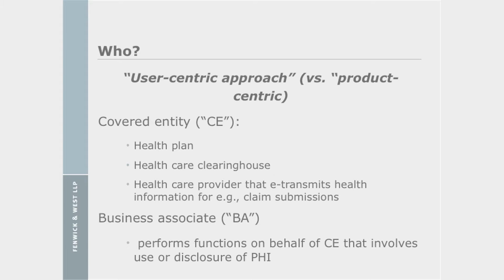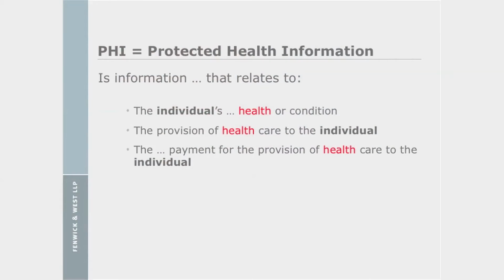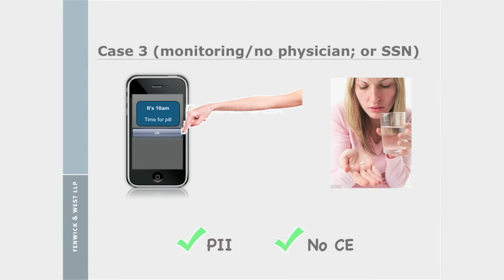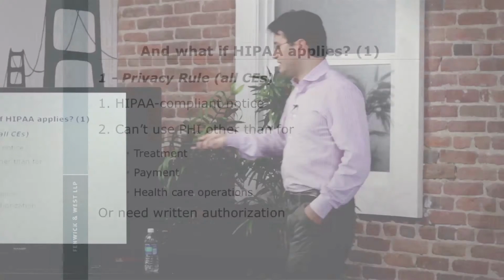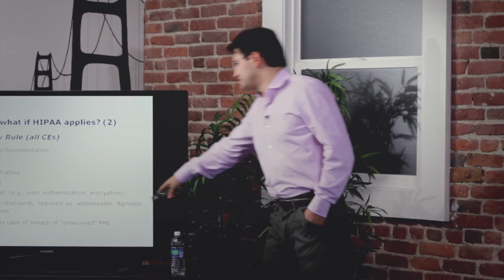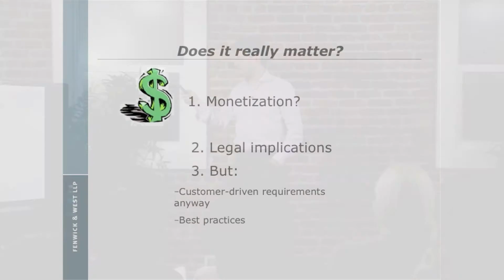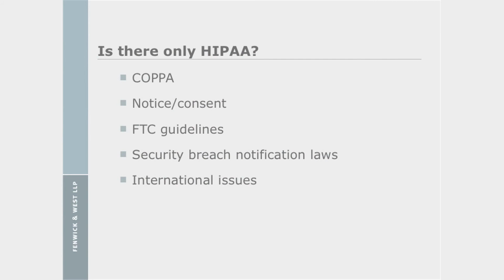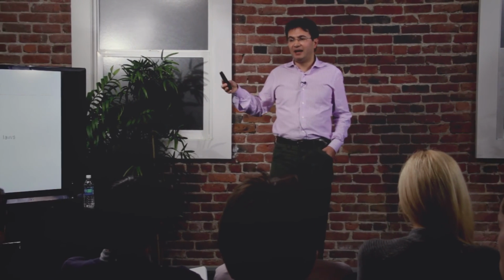HIPAA Compliance for Startups - Stefano Quintini // Startup Elements